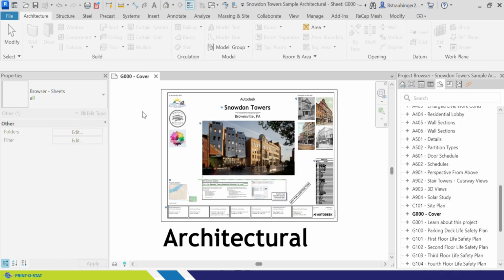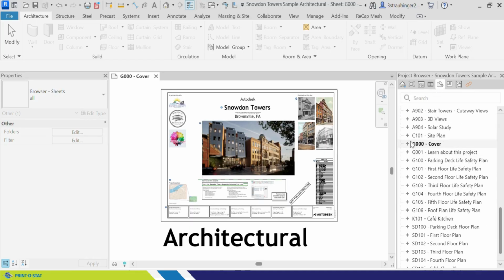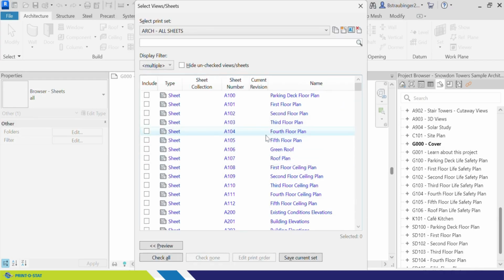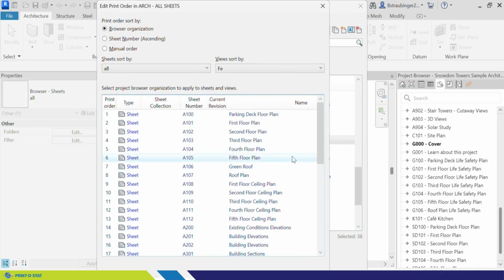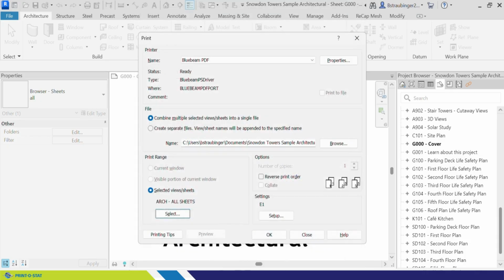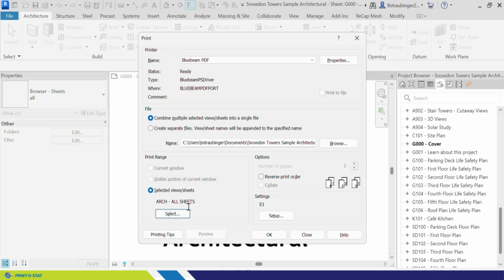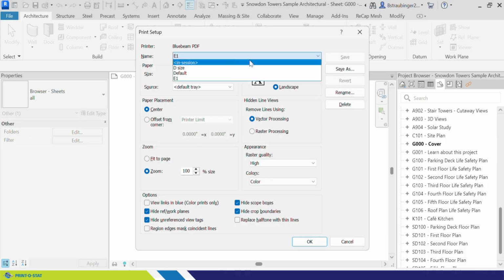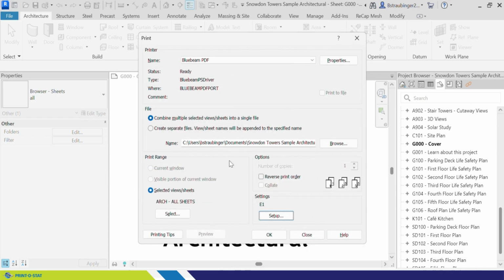How to Create and Manage Print Sets in Revit I Sheet Organization Made Simple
Have you struggled with organizing your sheets for printing or keeping track of which drawings went out in each submission?

There is a powerful workflow built right into Revit that makes print set management surprisingly straightforward once you know where to look.

In this TNT (Tips aNd Tricks) tutorial, Print-O-Stat's Bernie Straubinger shares professional techniques for managing sheet printing and project submissions efficiently. You will discover how to leverage Project Browser filters, create reusable print configurations, and use a manual reordering feature that even experienced users often miss.

These are not just tips—they are the same proven workflows we teach professionals working on large-scale construction document sets. We are breaking them down so you can implement them in your projects right away.

Whether you are new to Revit or refining your document management approach, these print set strategies will transform how you handle sheet organization and submissions.

👉 Have questions about this technique or need help with your Revit projects?